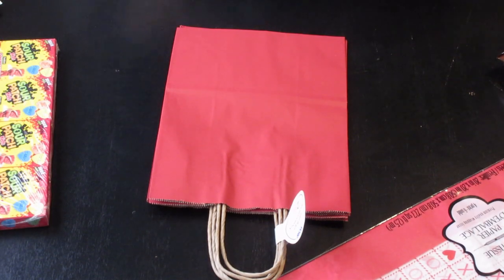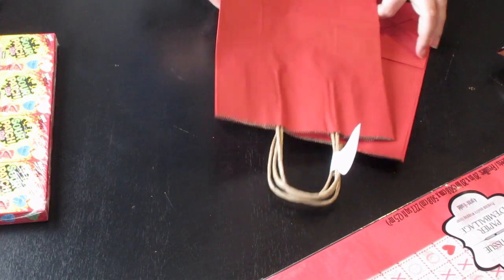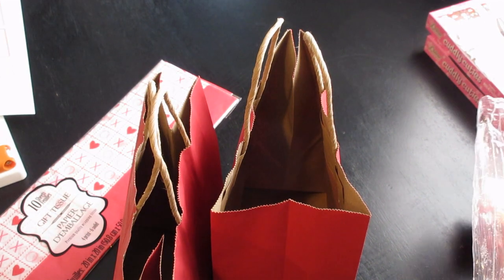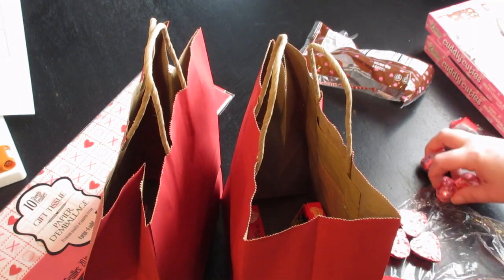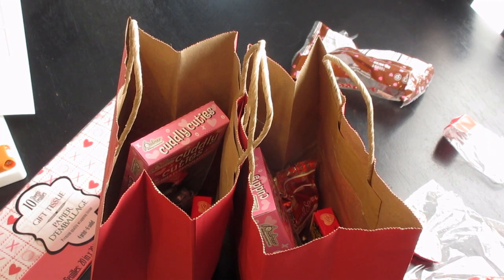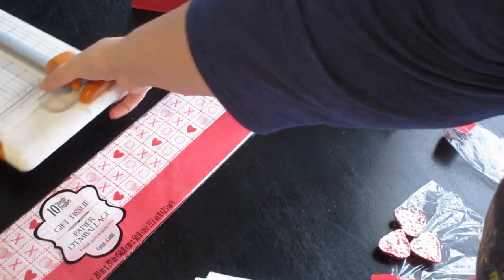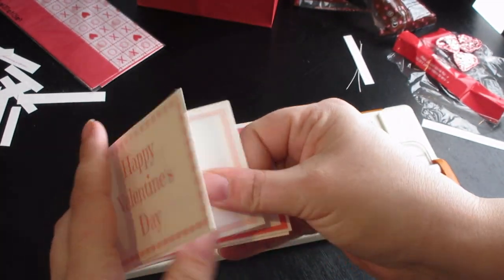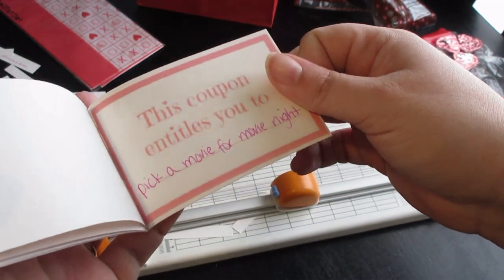Valentine's Day Gift Ideas | Last minute gift ideas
In this video I am putting together valentine's day gifts for my sons. For reference my boys are 16 and 11! Happy Valentine's Day!

Snail Mail:
Jwhackers
Carleton, Mi
48117